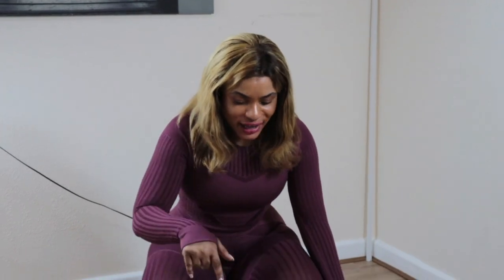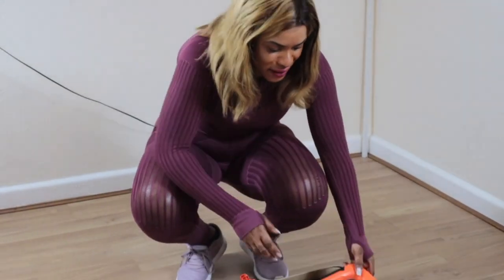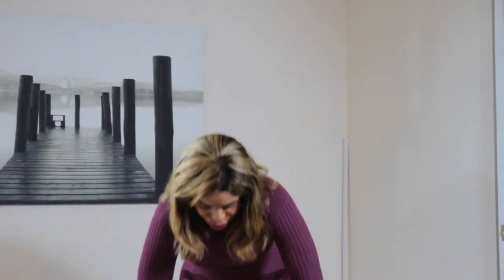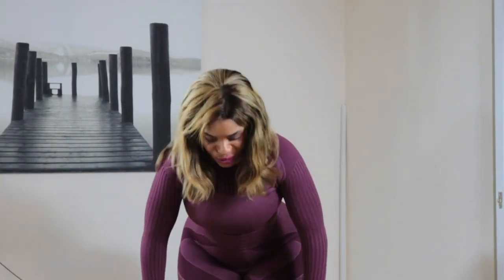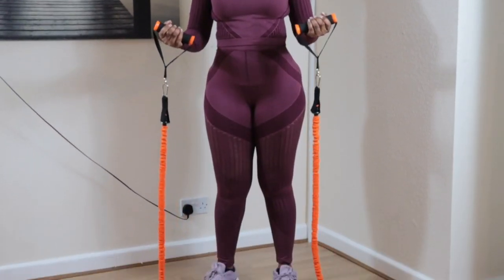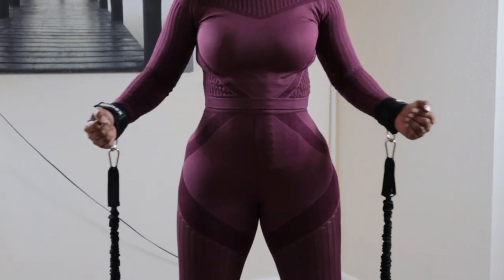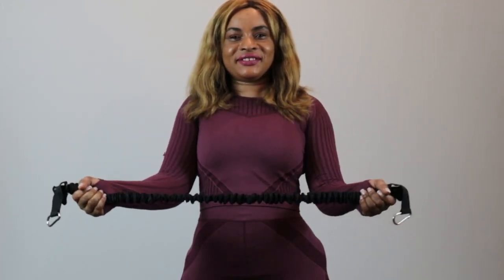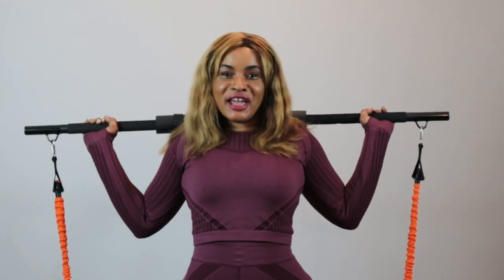HOW I WORKOUT AT HOME USING GONEX HOME GYM SYSTEM! | REVIEW | FITNESS | EXERCISE | BEAUTY BY ALIMA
Hi Guys in today's video, I reviewed  the Gonex home gym system at home and used it to  exercise. I enjoy fitness so this is the best exercise equipment to used in 2023 to do full body workout routine at home or office . If you have a busy schedules, student, newly mum, working from home or self isolating at home this home gym system is the one for you to keep you fit and healthy, suitable for the whole family, great for weight loss. You can take this portable exercise gym equipments anywhere, on your holiday,  and workout, anytime, anyplace and anywhere, very easy to assemble. NO gym membership, NO subscription all you do is workout,  keep fit, lose weight, stay healthy and save money and look glamorous.
Gonex Portable Home Gym Workout Equipment with 10 Exercise Accessories Ab Roller Wheel,Elastic Resistance Bands,Push-up Stand,Post Landmine Sleeve and More for Full Body Workouts System.
This exercise equipment can be purchase from Amazon.
$50 OFF ON AMAZON PRIME DAY